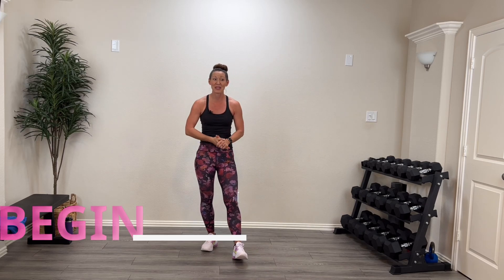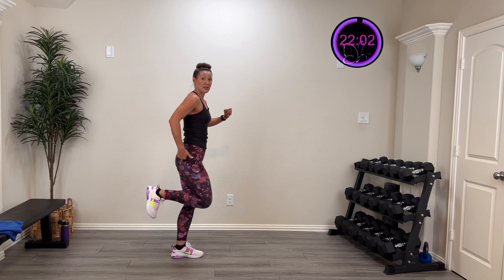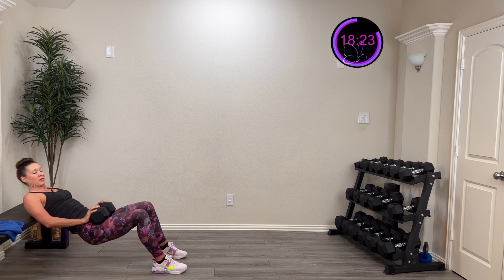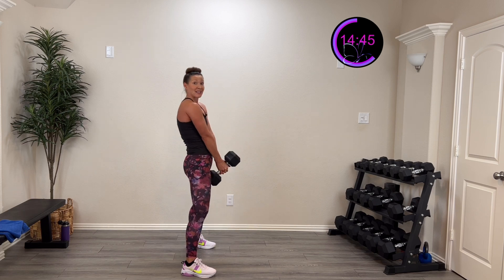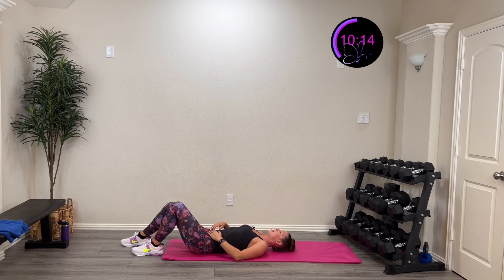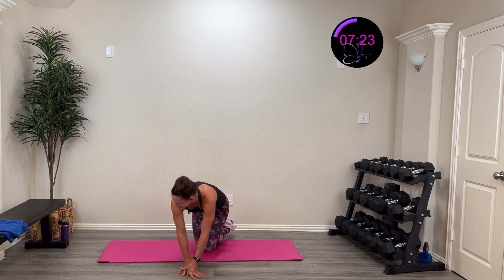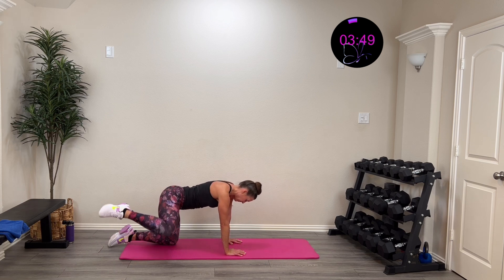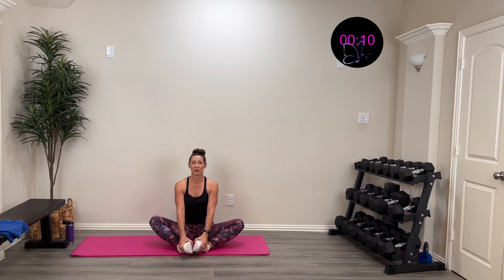BEGIN: Begin Glute Workout - 25 Minute | Day #10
BEGIN: Beginner Glute Workout to give you great results!

Today, we will work for 40 seconds for 2 rounds.
The first part we will use a dumbbell, use a lighter weight until you get the movement down and then add more weight.  We will then do the second half with just bodyweight and single sided.  I am using my bench for activity so you can grab a chair, an ottoman, the couch and I even show you how to do it on the ground.  Grab your mat, sweat towel and of course your great attitude!

1.               Romanian Deadlift
2.               Hip Thruster
3.               Swing
4.               Sumo Deadlift
5/6.           SL Glute Bridge
7/8.           Donkey Kick
9/10.         Fire Hydrant